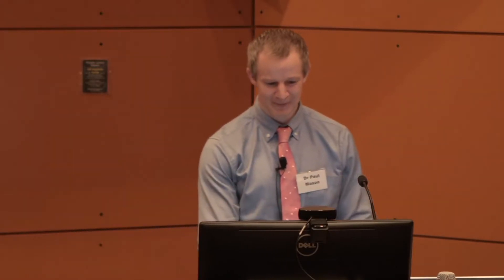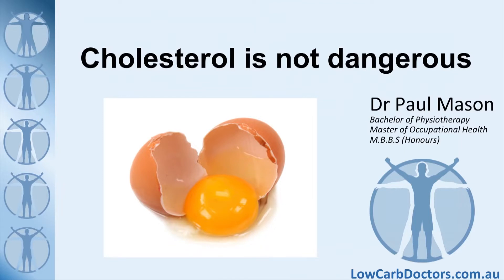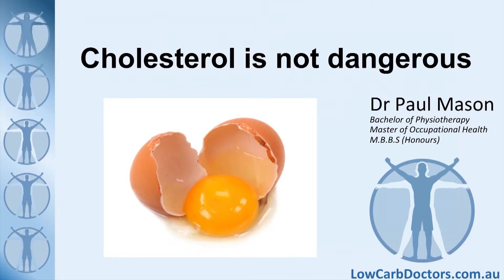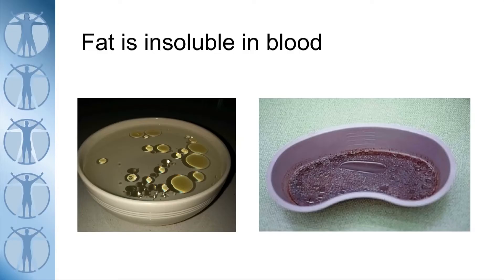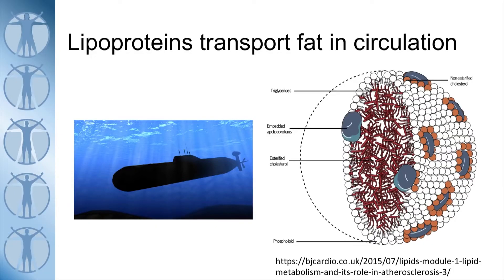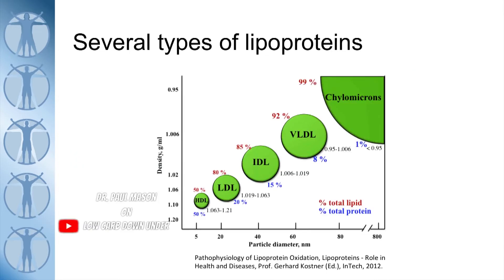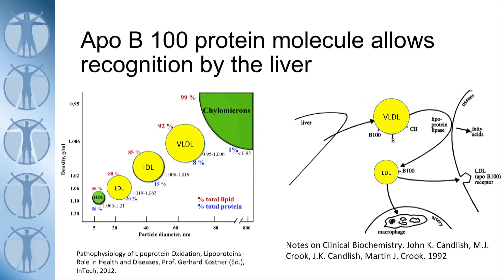THE BASICS OF CHOLESTEROL as told by Dr. Paul Mason - LDL vs HDL vs Cholesterol [CARNIVORE CLIPS]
▶️ Dr Paul Mason is a Sports Medicine Doctor and Exercise Physician. His medical degree is from the University of Sydney, and he also has degrees in Occupational Health and Physiotherapy.

In this clip he explains the basics of cholesterol and what LDL and HDL are.

Key take aways/bonus:
- Cholesterol is ONE molecule.
- Cholesterol needs to be transported in balls made of fat and protein called lipoproteins to travel in the blood.
- Everyone focuses on Low Density Lipoprotein (LDL) and High Density Lipoprotein, which is the same structure, but is in different parts of its journey/cycle.
- The lipoproteins VLDL, ILDL, LDL, contains triglycerides, vitamins, anti-oxidants, cholesterol and more.
- When the lipoprotein has emptied its cargo, it's called HDL.
- Cholesterol is ESSENTIAL for life.
- The body makes cholesterol itself.
- Cholesterol makes the backbone for all sex hormones, testosterone, estrogen, etc. And vitamin D.
- 25% of the cholesterol in your body is found in your brain.
- Cholesterol is essential for cell integrity, making up around 50% of the cell membrane by weight.
- Cholesterol insulates nerve fibers (called the myelin sheath) which enables fast and efficient nerve signal transmissions.
- Cholesterol is not dangerous.
- Saturated fat is not dangerous.
- LDL is not "bad".

You'll learn a bunch!

🔴 Join the discussion in the comments below.

Carnivore Clips is dedicated to promoting discussion and awareness around the topic of a carnivorous diet for humans. The people featured on this channel do not necessarily follow a carnivore diet.
Getting into the weeds on the controversial topic that is diet can be overwhelming. That's why we want to capture attention with short tidbits of super interesting and thought provoking information that hopefully sparks a new found interest in learning more about health and nutrition.
Here you will discover fascinating info on nutrition, biology, evolution, anthropology, anatomy, history and the other topics that relate to how we live our lives, eat our food and what it does to our bodies.
Find your new favorite carnivore, keto or low carb influencers and advocates here.